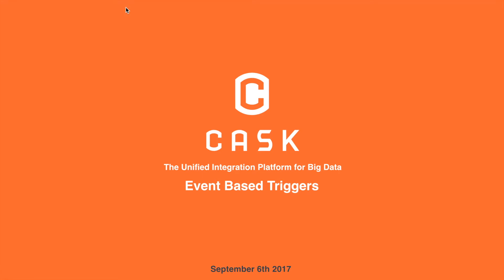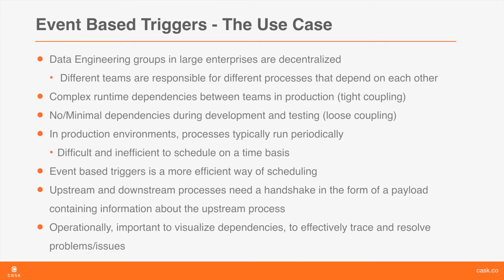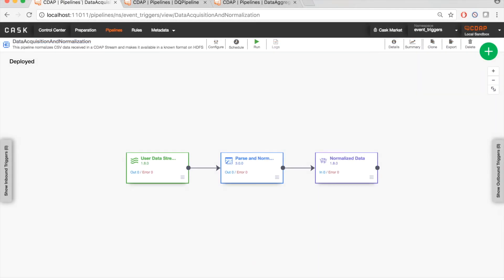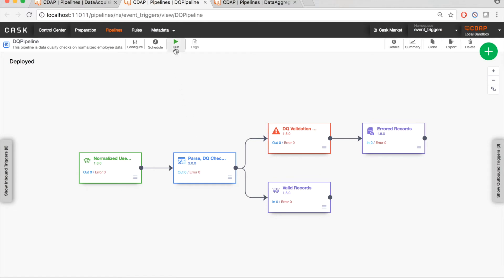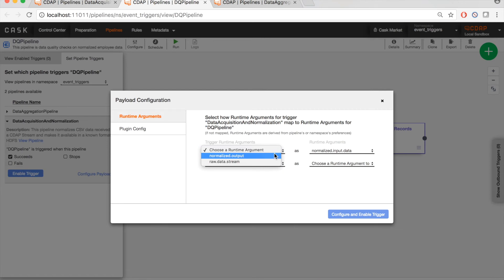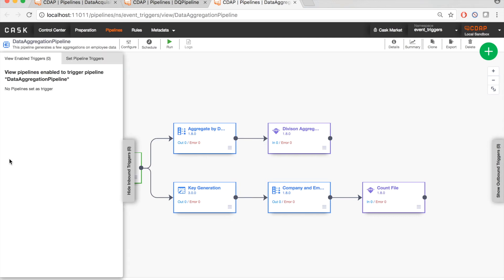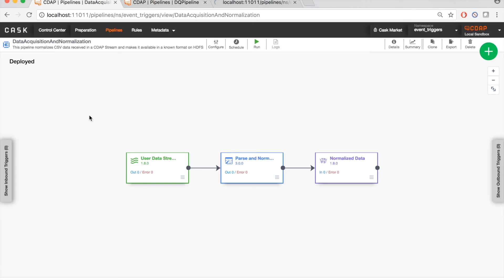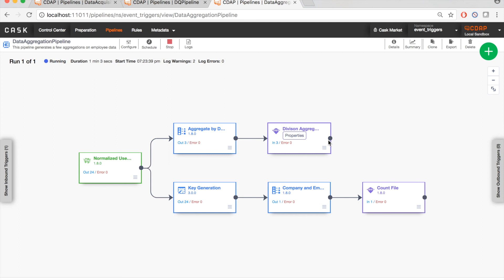Learn CDAP: Event Based Triggers for CDAP Pipelines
In this video, we introduce Event Based Triggers for CDAP Pipelines.

Event-based triggers allow users to trigger workflows based on specific, system generated events such as:

- The change in state of an upstream workflow
- The arrival of a new partition in a partitioned datasets

If you are interested to learn more about CDAP, please contact